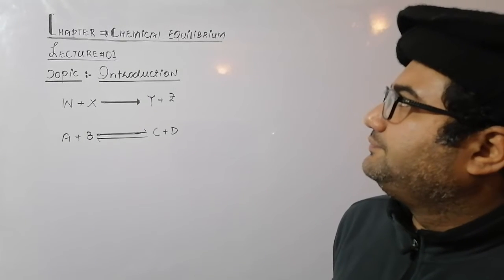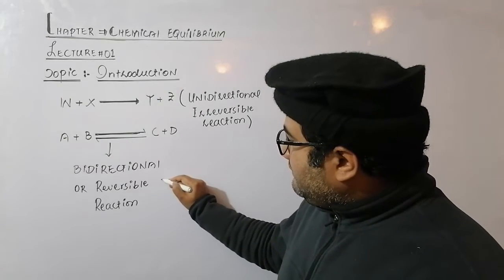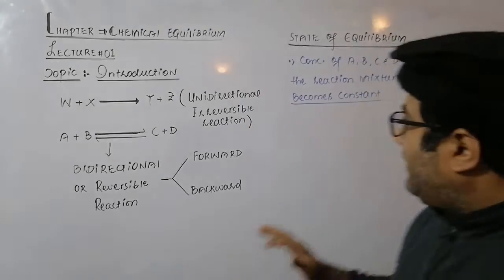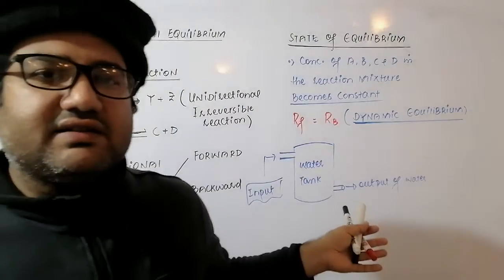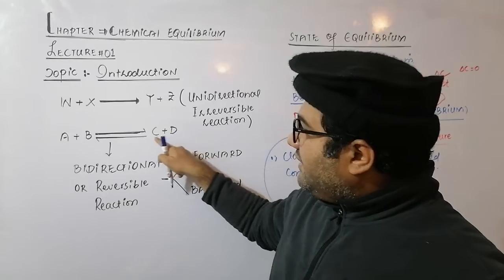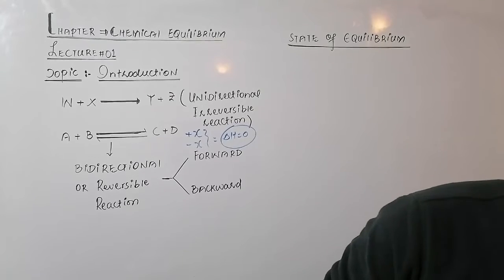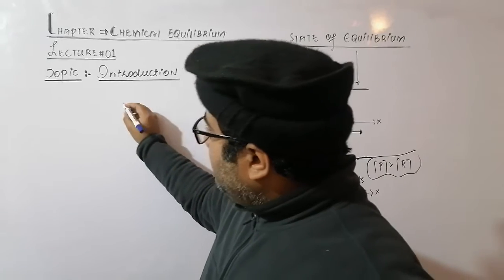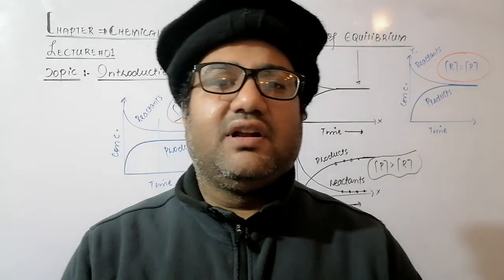Introduction: Chemical Equilibrium || Class 11 ch. 7 - Equilibrium /IIT JEE MAINS /NEET